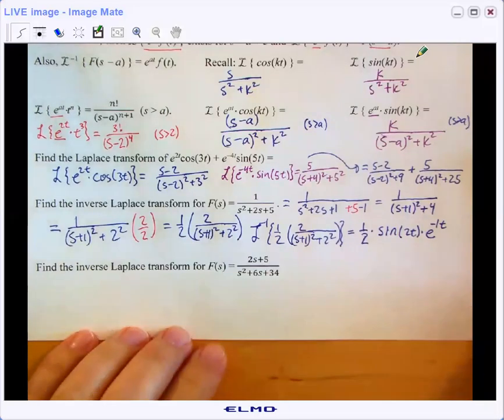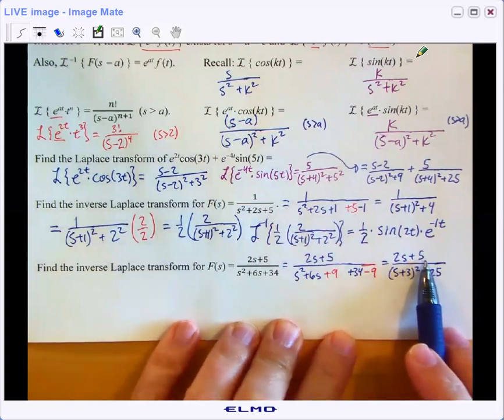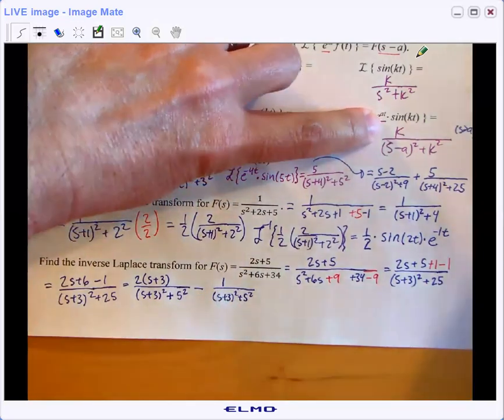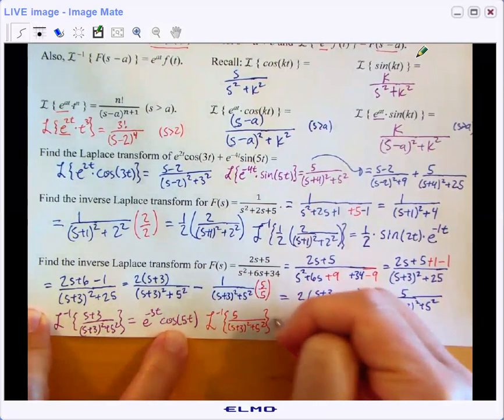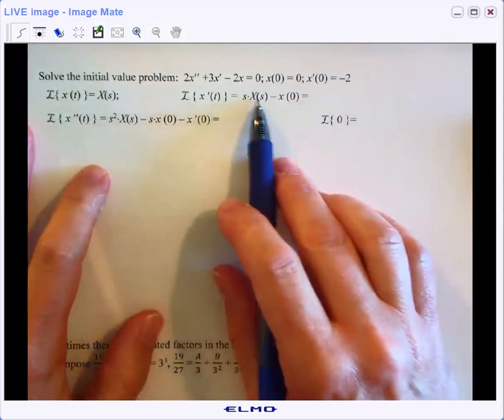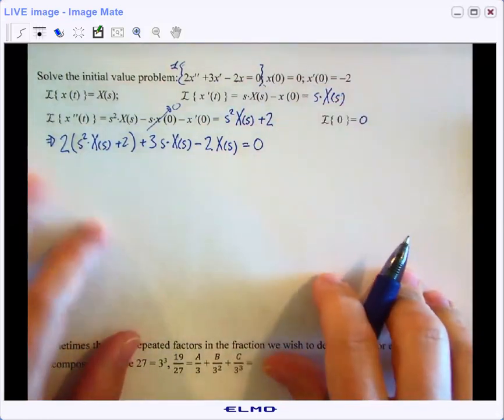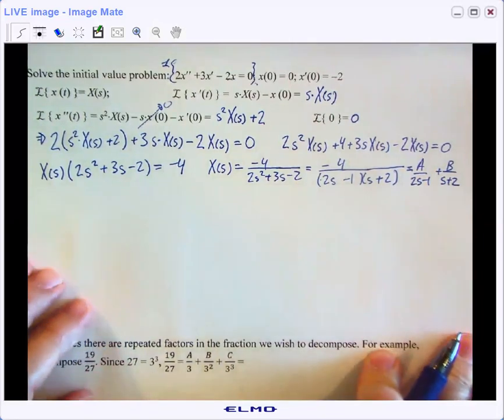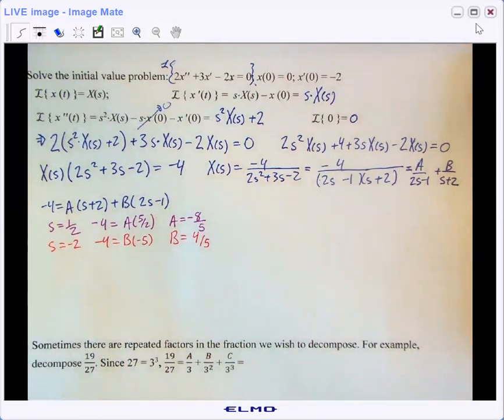DE 10_3 Laplace Transformations and Translations (Part 3)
Solving an IVP using Laplace Transforms and translations.